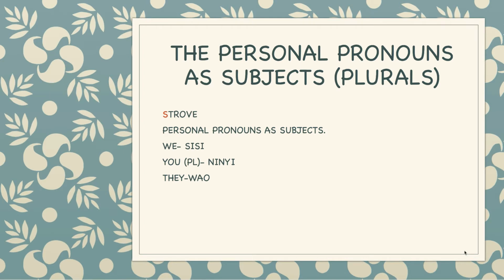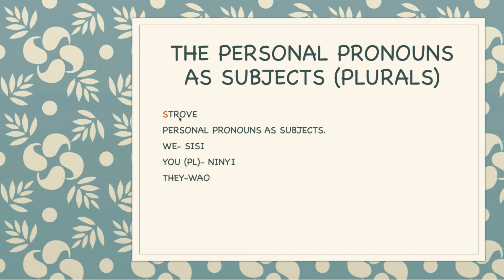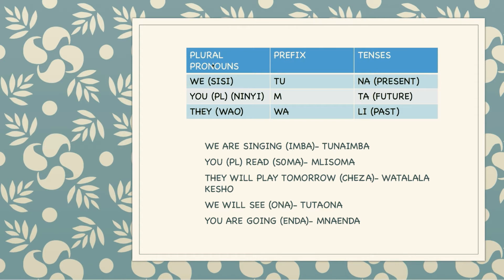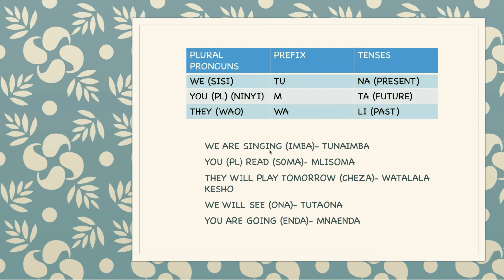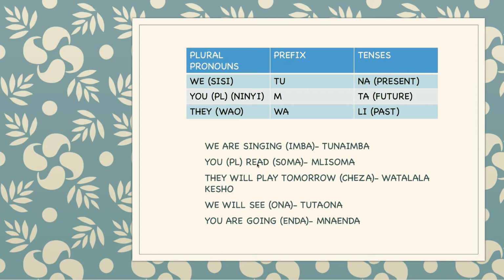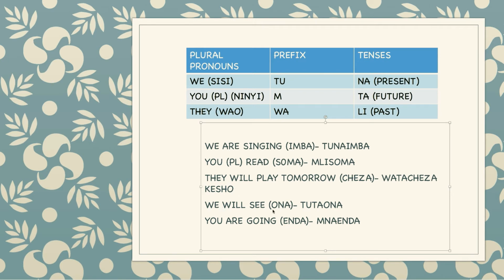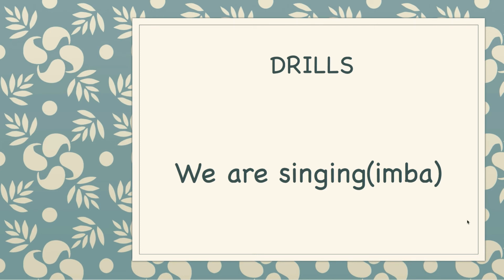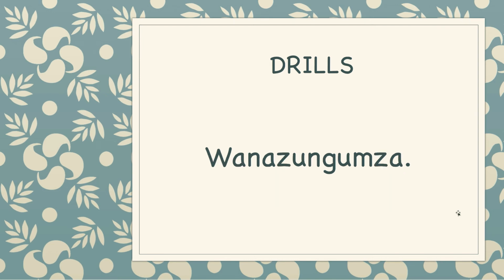Mini Lesson 3: How to make Swahili sentences using plural prefixes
This is the third video in a series that will help you build your foundation of Swahili grammar. We will learn how to work with personal pronouns to make simple Swahili sentences. We will work with the plural format.
Over the next few weeks and months, we will advance from simple forms to more complex ones.

Also, want to access top notch Swahili courses and coaching for just $7? I promise there's no cath or upsell.